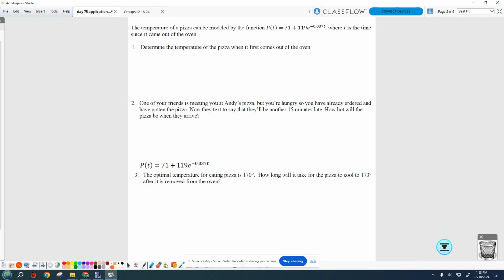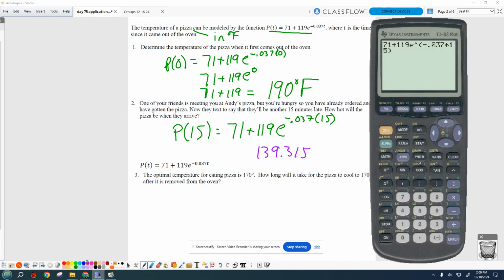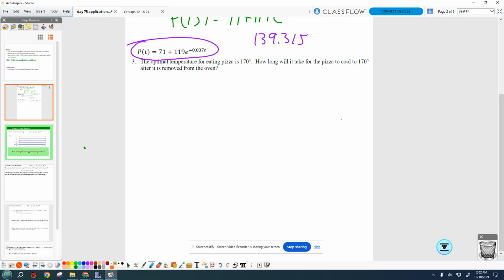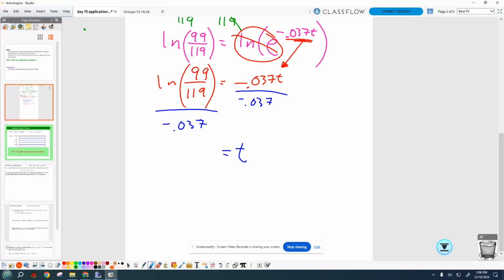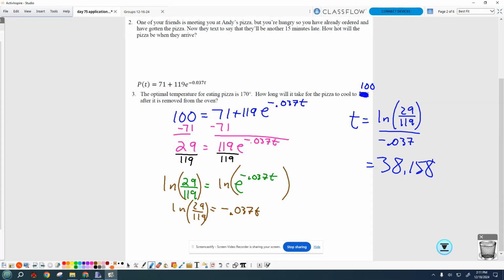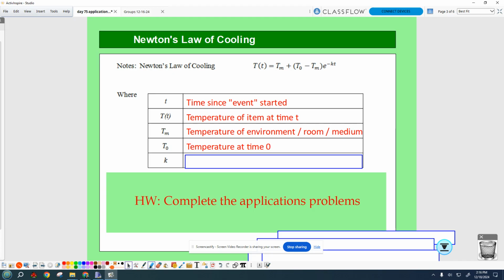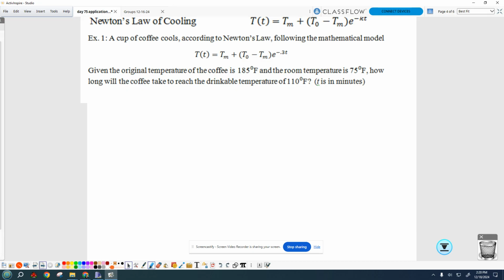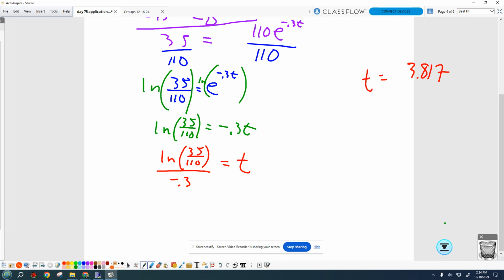PC 12-18-24 Newton's Law of Cooling